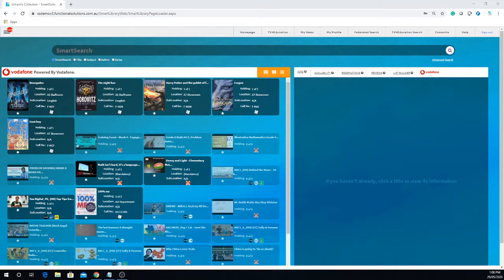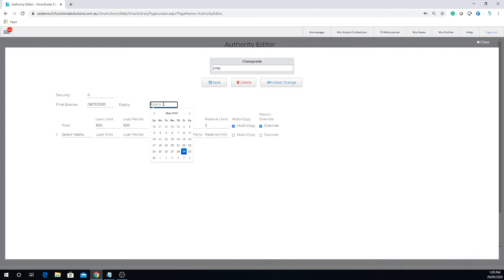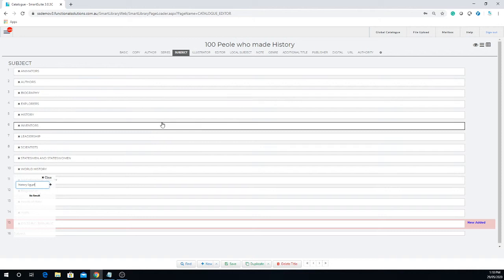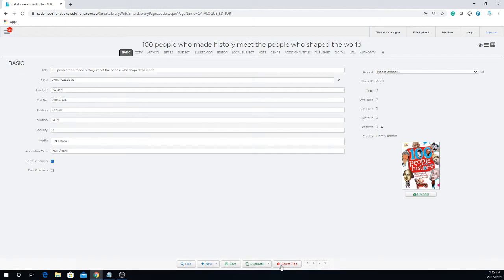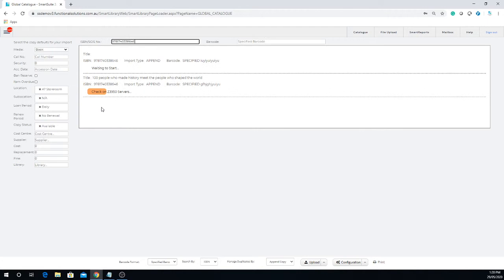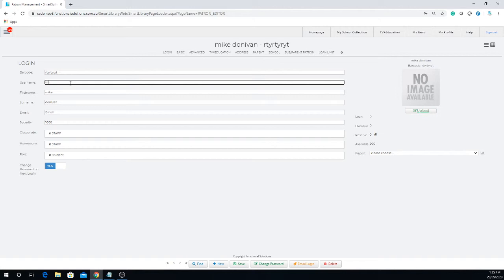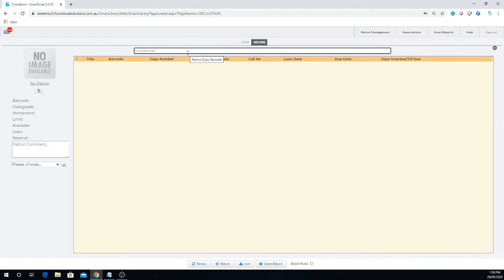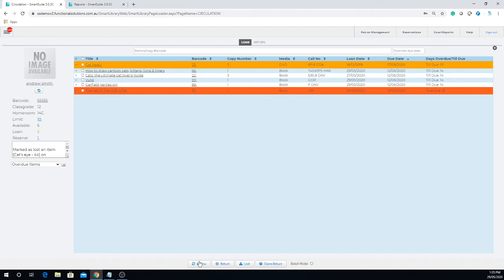Introduction to SmartSuite - 29/05/2020 Original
Join Michael as he walks you through the basics of SmartSuite.